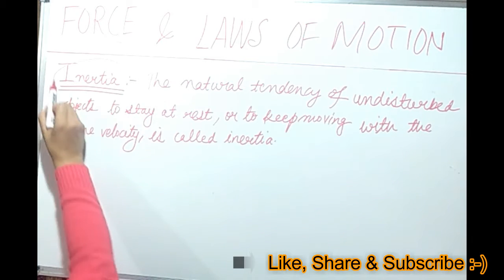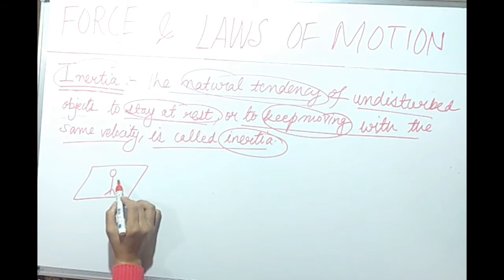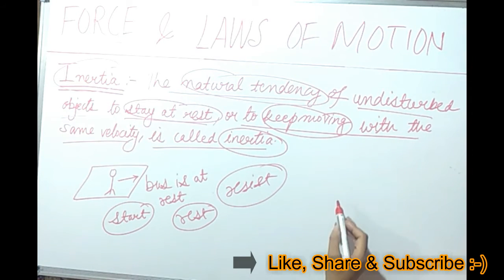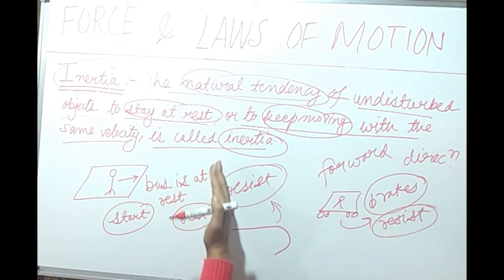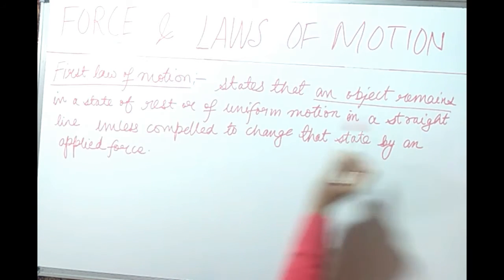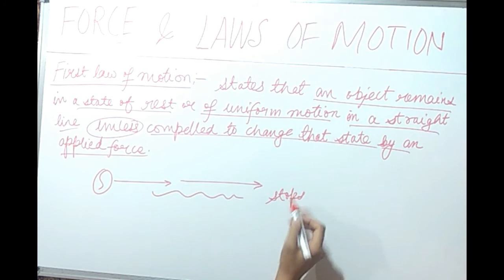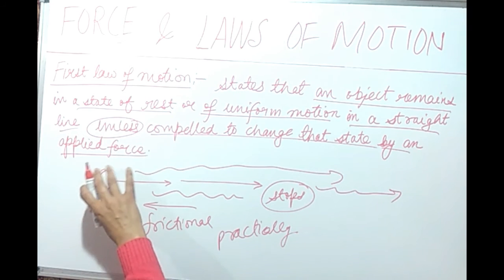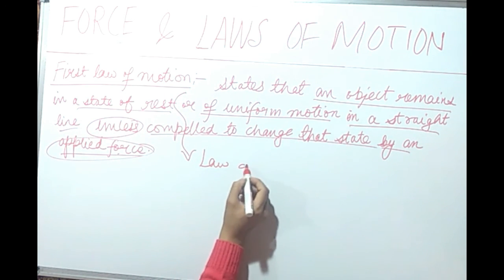9.2 Inertia & First Law of Motion | Force & Laws of Motion | Class 9 | Physics | ANSquare-Academy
Subject:- Physics
Class:- 9th
Chapter:- Force & Laws of Motion
Topic:- What is Inertia and First Law of Motion (Newton's First Law of Motion),

Lecture includes description of the following topics in detail:
1. What is Inertia. Explain inertia with examples.

2. What is Newton's First Law of Motion? Explain with examples.